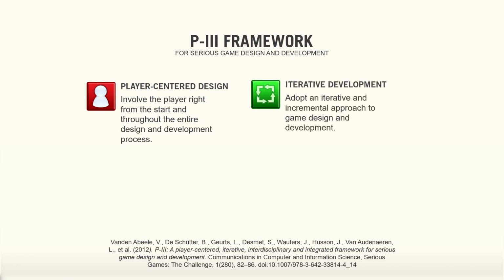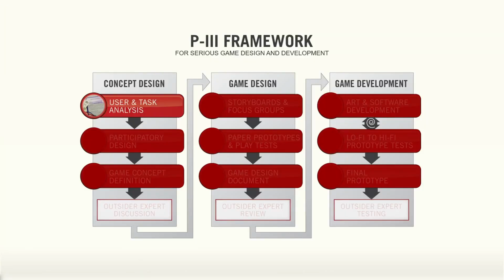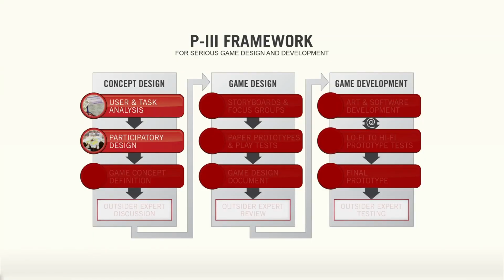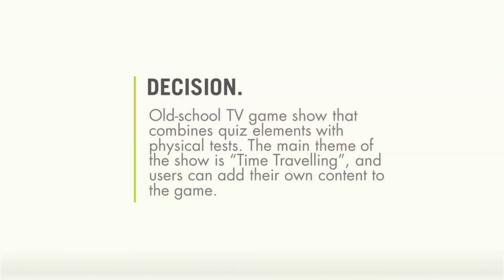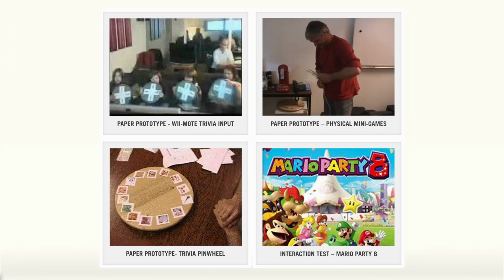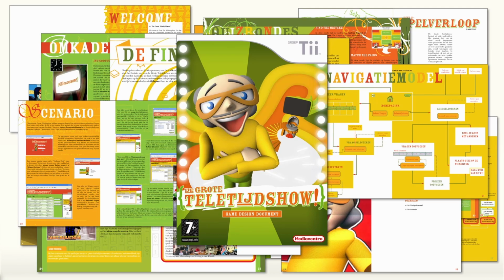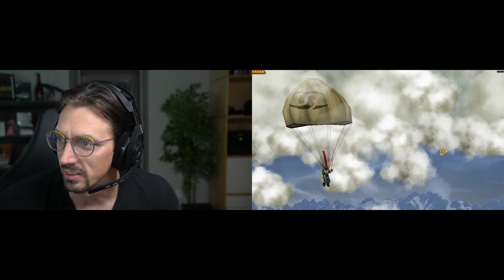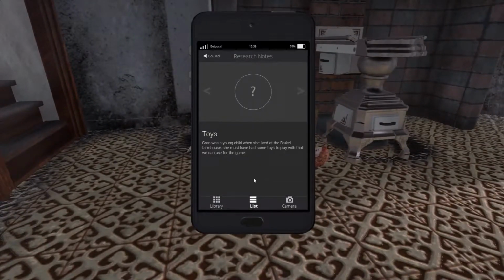Game Design & Analysis - Player Centered Design and Playtesting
It can be difficult to design games for someone that is not you. Even if you like the same kind of games, you might still have very different playing styles and content preferences. Thankfully, through player-centered design and playtesting, you can make sure that your game will appeal to your target audience. Bob explains all about it in this video.

CONTENT
0:29 The history of Player-Centered Design and connection to HCI
1:24 Defining usability and the introduction of enjoyment to it
3:39 Introducing Blast From The Past
6:50 Intergenerational Knowledge Transfer as a Design Challenge
7:40 The 4 Tenants of the P-III Framework
9:30 Concept Design: User and Task Analysis
10:40 Concept Design: Participatory Design
11:55 Concept Design: Concept Definition
12:48 Game Design: Storyboarding and Focus Groups
13:32 Game Design: Paper Prototyping and Playtests
15:22 Game Design: Design Document
15:52 Game Development
16:44 Playtesting Example Video
18:45 Takeaway 1: Natural Setting
19:13 Takeaway 2: Playtesting Parts
19:35 Takeaway 3: Using a Script
20:03 Asking the right questions
20:15 Using scientific method
20:49 Think Aloud Example Video
21:41 Takeaway 4: Test your test
22:04 Takeaway 5: Be critical
23:13 Playtesting is hard
23:55 Wrap-up Time with Reggie

FURTHER WATCHING AND READING
De Schutter, B. (2021) "Game Design and Analysis - MDA and Player Motivation". [Video]. Youtube.
Delventhal, W. (2019). What Cats can teach you about empathic design. GDC2019. [Video]. Youtube.
Fullerton, T. (2008) "Game Design Workshop: A Playcentric Approach to Creating Innovative Games." Elsevier Morgan Kaufmann.
Vanden Abeele et al. (2011). "P-III: A Player-Centered, Iterative, Interdisciplinary and Integrated Framework for Serious Game Design and Development". Communications in Computer and Information Science, vol. 1, no. 280, pp. 82–86.

SUGGESTED TOPICS FOR DISCUSSION
What other scientific methods can you use to improve your game design?
What are the qualities you are looking for in a good participant for a playtest?
What would be a difficult game to playtest and how do you overcome these issues?